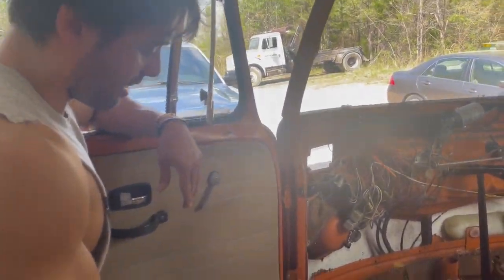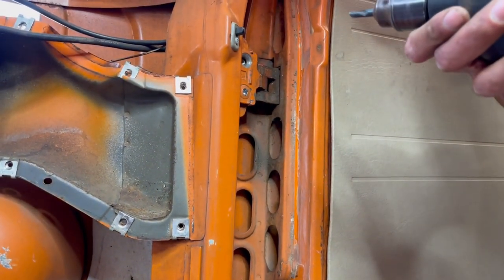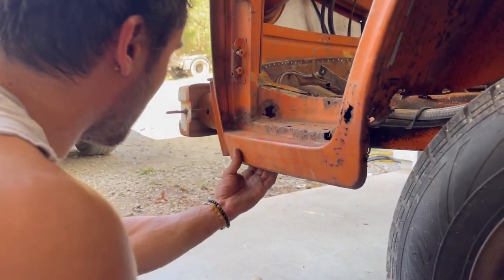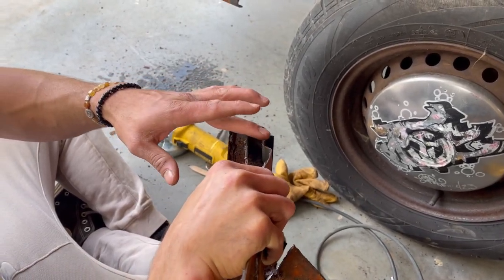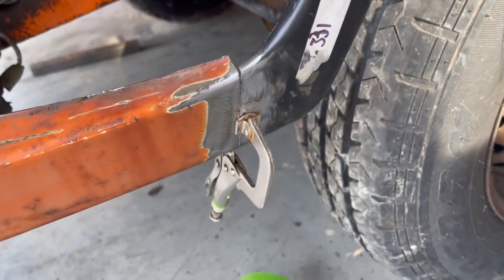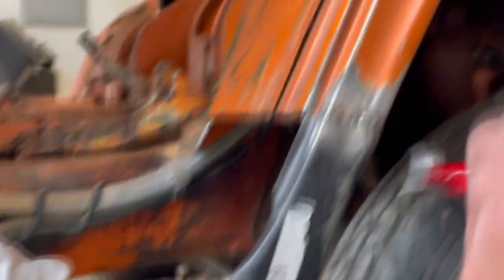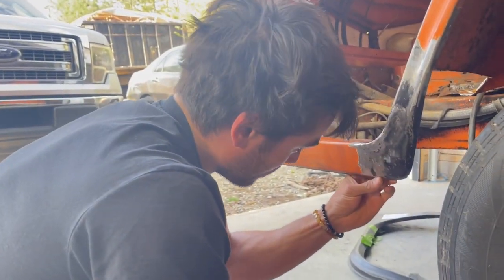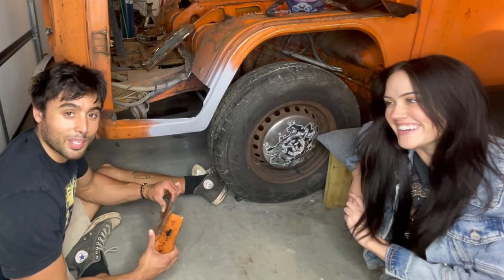Welding Repair Panels (Beginner) | VW Bus Restoration Episode: 9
We would like to introduce you to Vangabonders. It's like vagabonds, but with a van. We are two guys with a slim budget working on a 1973 VW van to prepare it to go across the US on an epic adventure on July 21st. We want to show you what it is like to work on, live in, and travel in one of these vans.

Watch us as we develop and conquer the world. Make sure to also follow us on all the social media platforms below.

Thanks for showing interest in these two bearded, bus guys. Feel free to let us know what you would like to see in future episodes.